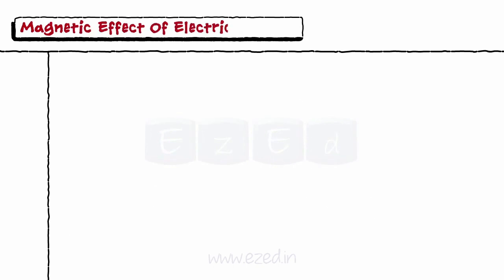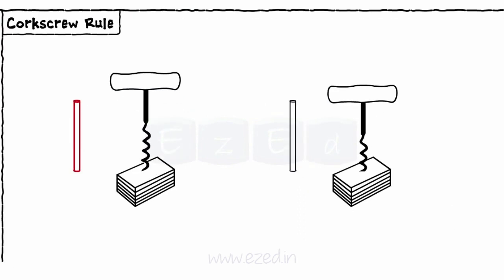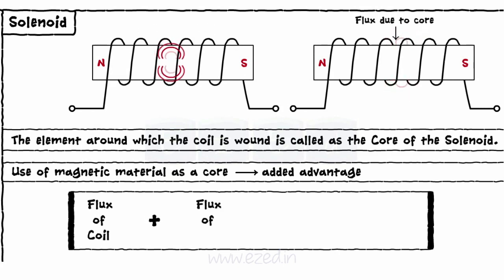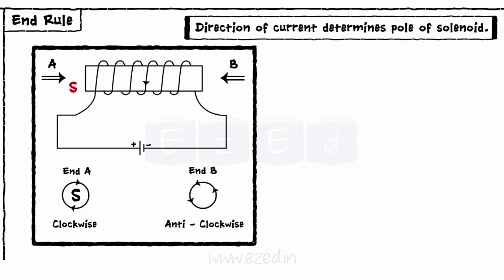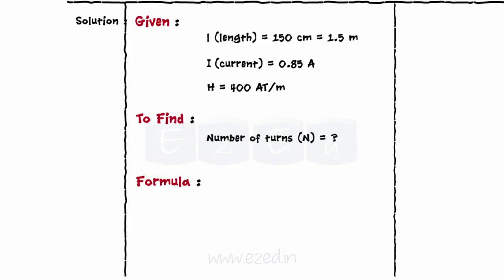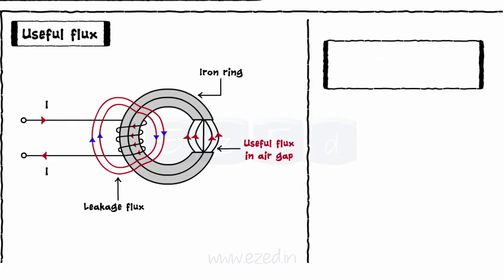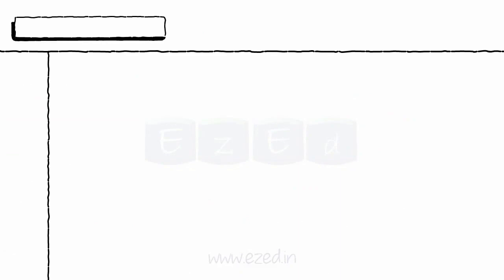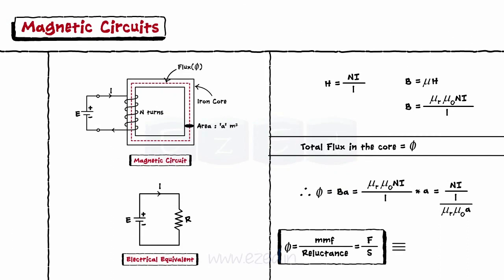Magnetic Circuits Part II - Magnetic Effect of Electric Current - Series & Parallel - Solenoid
- Magnetic Effect of Electric Current
- Magnetic field due to straight Conductor
        - Right Hand Rule
        - Corkscrew Rule
- Magnetic field due to Solenoid
        - Right Hand Rule
        - End Rule- Magnetic Leakage and Fringing
- Magnetic Circuits
          - Series Circuits
          - Parallel Circuits